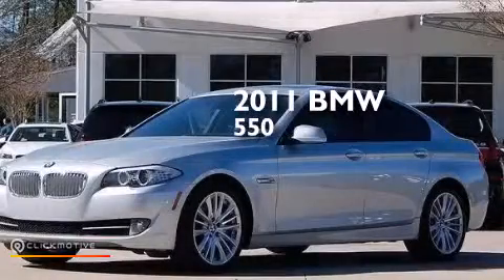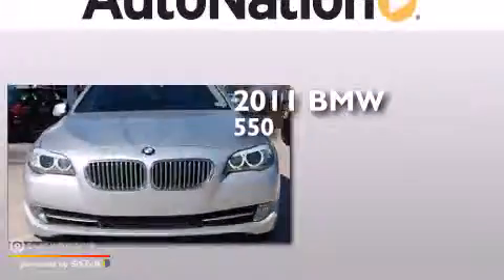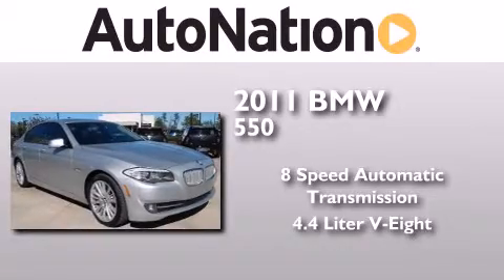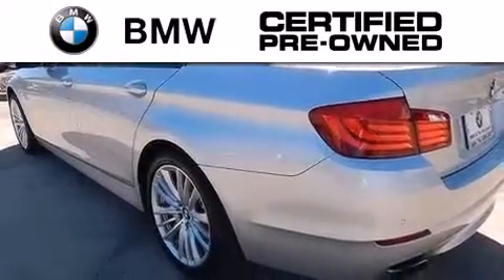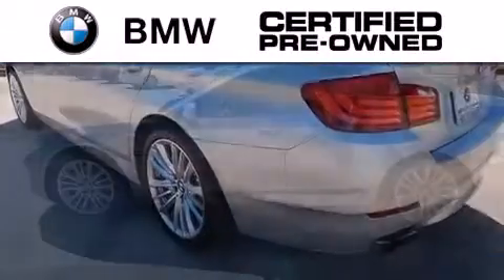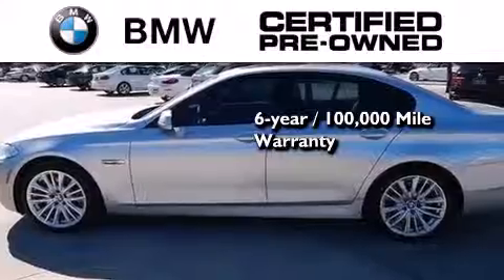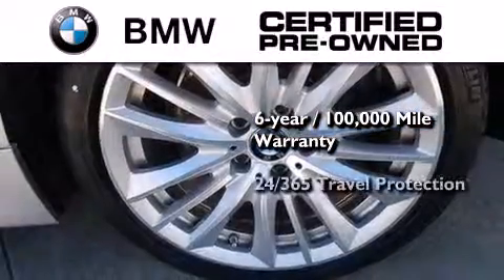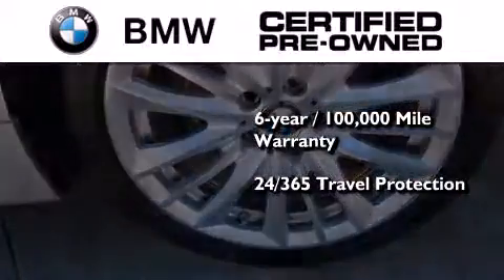Used 2011 BMW 550i The Woodlands TX 77384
We have been honored to serve the The Woodlands TX area , we promise that your experience at our dealership will exceed your expectations ! Year : 2011 Make : BMW Model : 550i Engine : Turbocharged Gas V8 4.4L/268 Trans . : Automatic Exterior : Titanium Silver Metallic Miles : 24,076 Interior : Black BMW MINI Houston Woodlands 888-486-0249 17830 Interstate 45 South The Woodlands , TX 77384